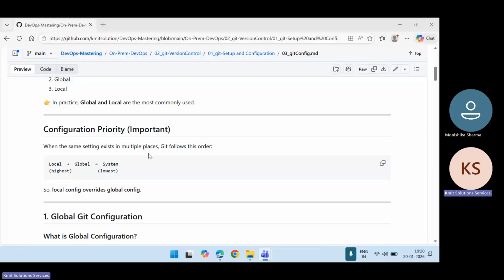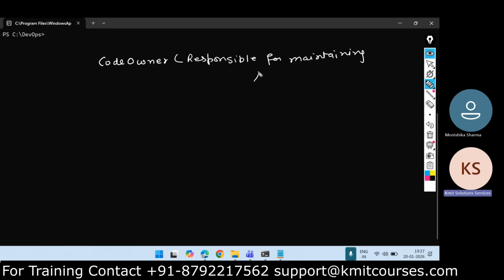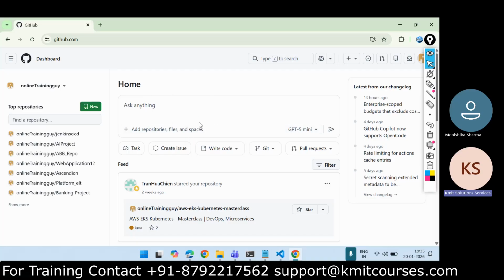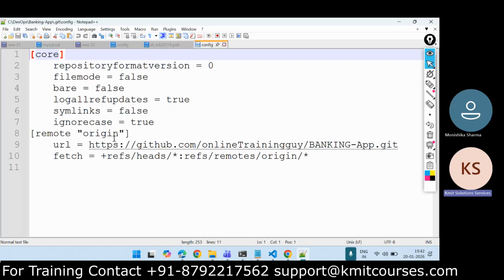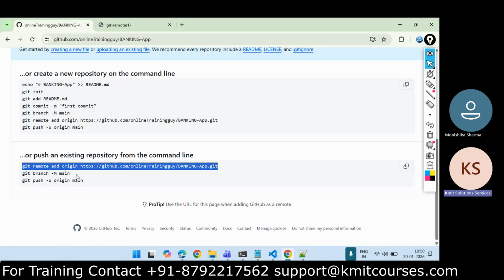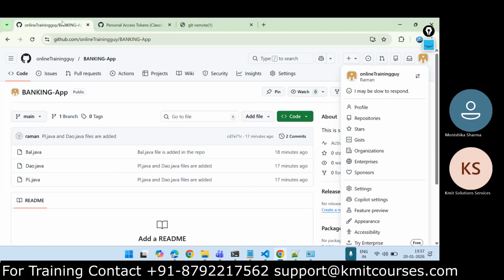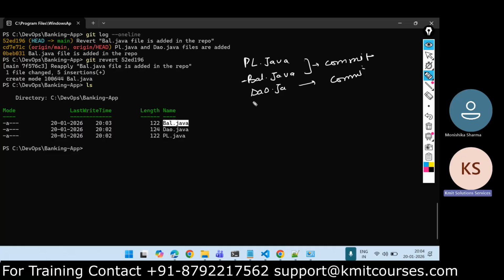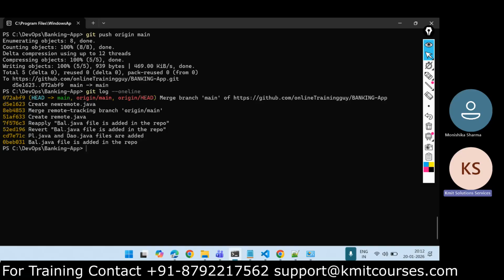05_ Lecture DevOps Batch | Git Push, Pull & Revert | Git Remote Repository Explained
05_ Lecture DevOps Batch | Git Push, Pull & Revert | Git Remote Repository Explained
Welcome to Lecture 05 of the DevOps Online Batch 🚀

In this lecture, we focus on working with remote Git repositories and learn how developers and DevOps engineers share, update, and fix code safely using Git.

📌 Topics Covered in This Lecture:

✔ What is a Remote Repository in Git
✔ Difference between Local and Remote Repository
✔ Git Push – pushing local commits to remote repository
✔ Git Pull – fetching and merging remote changes
✔ Difference between git pull and git fetch
✔ Understanding Git Revert
✔ How to undo changes safely using git revert
✔ Real-time use cases of push, pull, and revert in projects

This lecture is very important to understand team collaboration, CI/CD pipelines, and real-time DevOps workflows.

DevOps Beginners

Freshers

Developers

System Administrators

Anyone learning Git for real-time projects

Git Conflict Resolution

GitHub Workflow

Jenkins CI/CD Integration